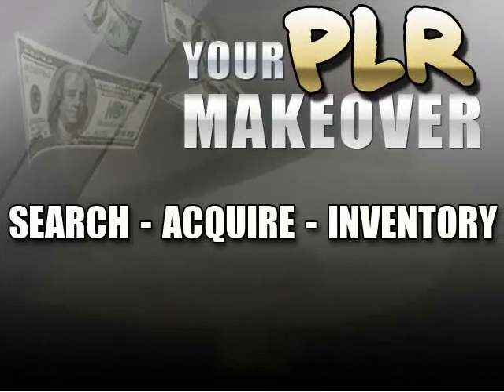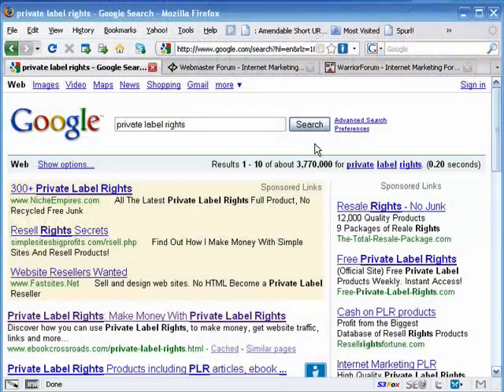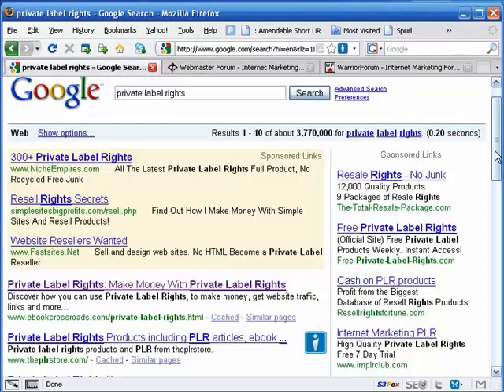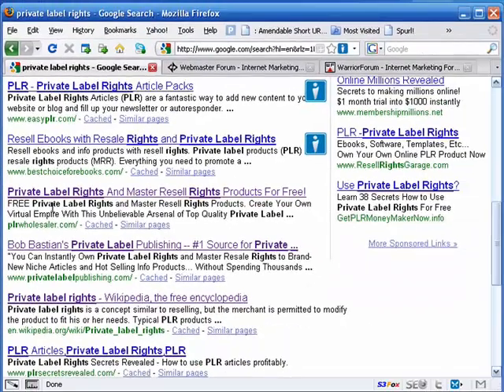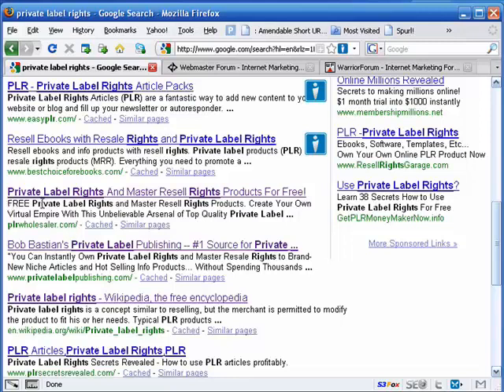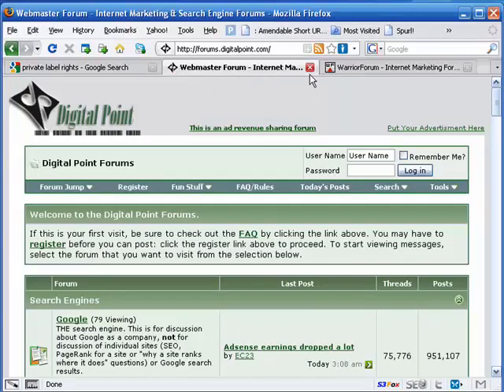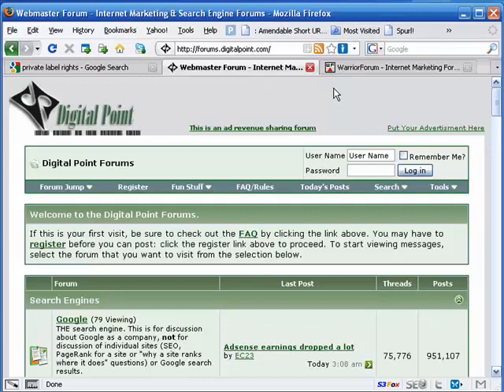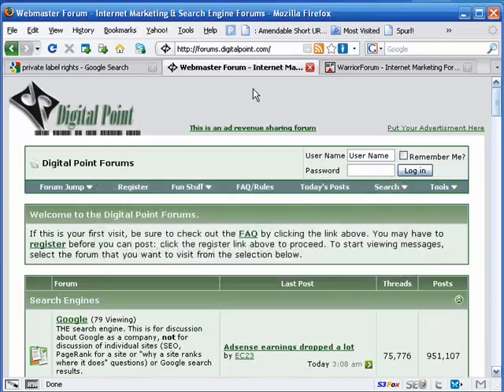Steve Ahern's PLR Extreme Makeover - Video 3 - Search, Acquire, Inventory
Steve Ahern Is An Online Businessman & Entrepreneur Committed To Helping People From All Walks Of Life Earn An Income - Or Increase Their Income - Online.

With Free Technical Training, Low Cost Coaching - And A Comprehensive Library Of "How-To" Systems & Courses - Steve Is Succeeding Where Others Have Failed - By Achieving Online Success For Both Himself And His Students.